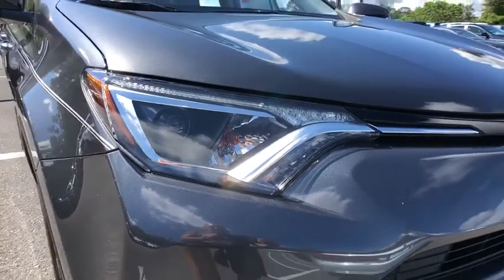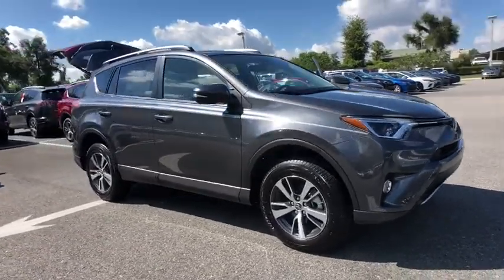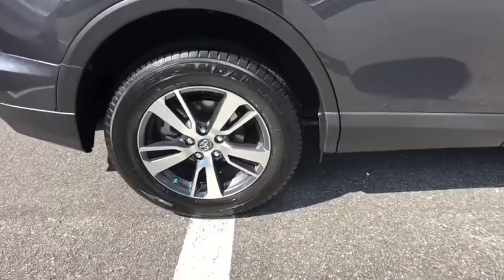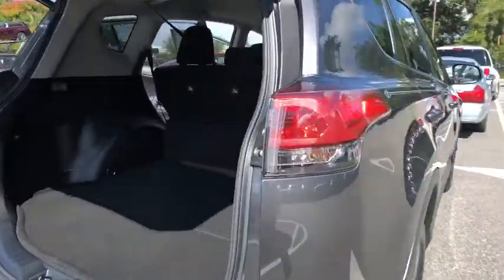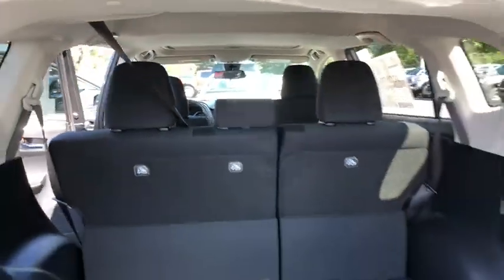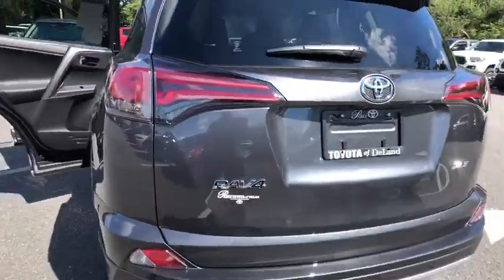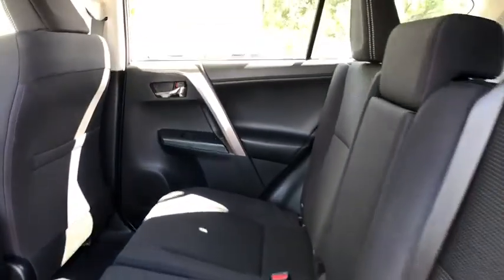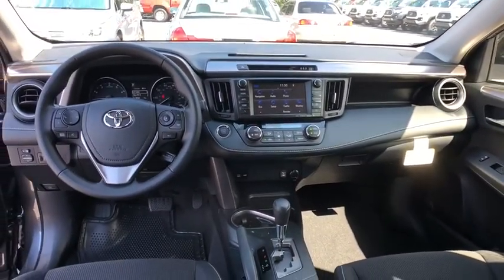2018 Toyota RAV4 Longwood, Orlando, Lake Mary, Sanford, Daytona Beach, FL MJJ203886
Gray New 2018 Toyota RAV4 available in Longwood, Florida at Parks Toyota. Servicing the Orlando, Lake Mary, Sanford, Daytona Beach, FL area.

Parks Toyota
1701 South Woodland Boulevard

The 2018 Toyota RAV4 deliver more fun with a powerful 176hp 4-cylinder engine for off-the-line thrills. Coupled with the Dual Variable Valve Timing with intelligence technology, the RAV4 is a smart, spirited choice. More room means more space for gear and friends. You can quickly reconfigure the rear seats into a 60/40 split and fold the second-row seats down to create a wide, easily accessible load space with up to 73.4 cubic feet of capacity. RAV4 offers two available audio systems that incorporate navigations, so you can have the perfect soundtrack for all of your adventures. Travel safely with more peace of mind. RAV4 comes standard with a suite of six advanced safety features designed to help keep you out of harm's way.